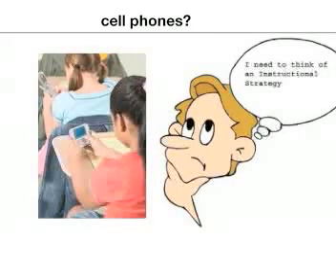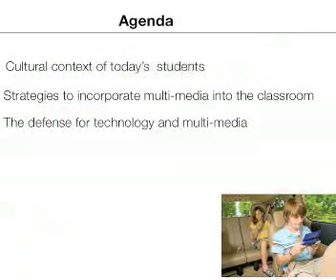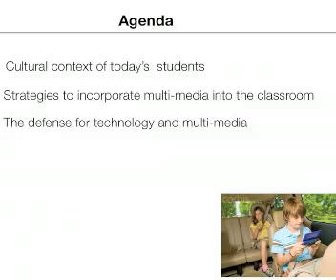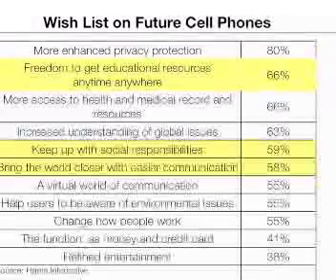1 Jessy kang media defense educ523